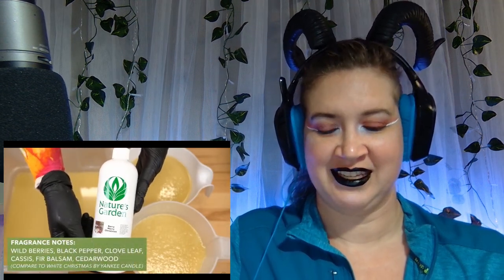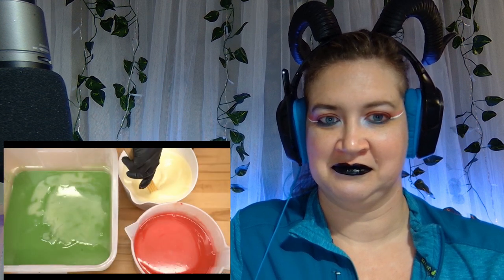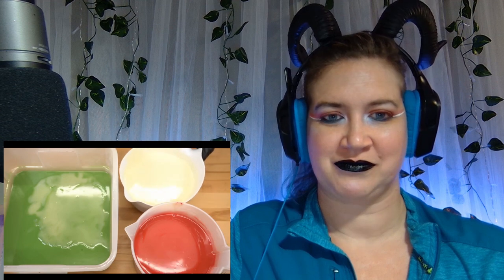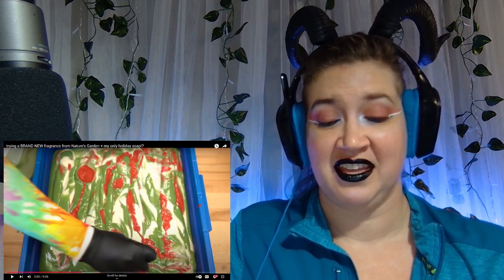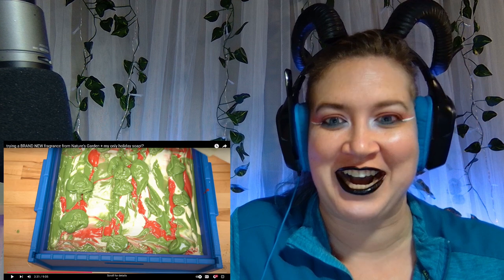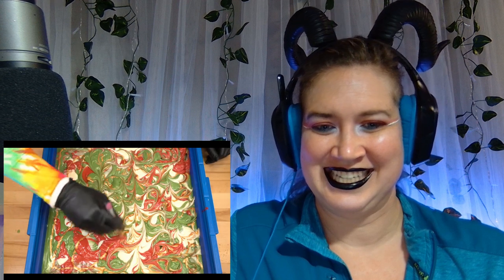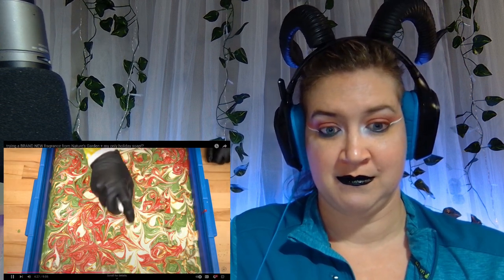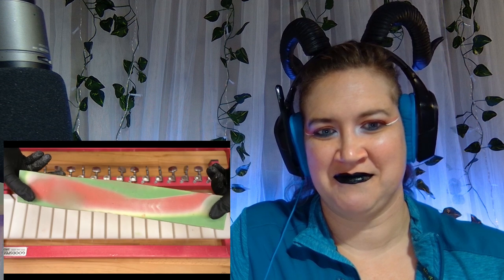Soap Maker Reacts To Royalty Soap's Christmas Soap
Welcome to the second video in my Soap Maker Reacts series! This hilarious video is one of the reasons why people love Royalty Soaps so much. I had fun discussing the design and color of the Christmas soap made in this video. I have been making soap for 3 years, but I worked as a Graphic Designer for many years before that. My goal is to share my knowledge of color theory and the design world as it applies to soap making. I received permission from Royalty Soaps to use their videos for reviews. I can't wait to share my love and knowledge of the soaping world with everyone.